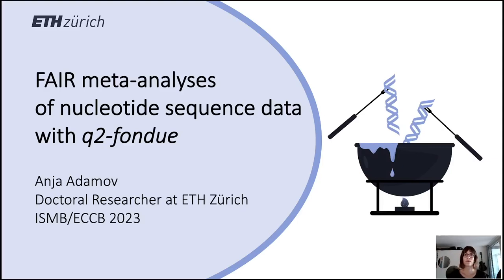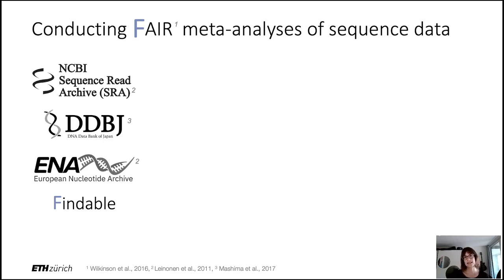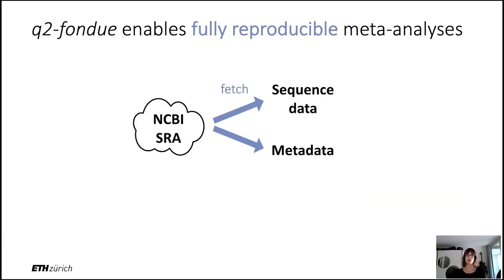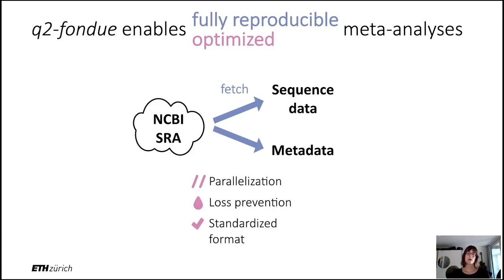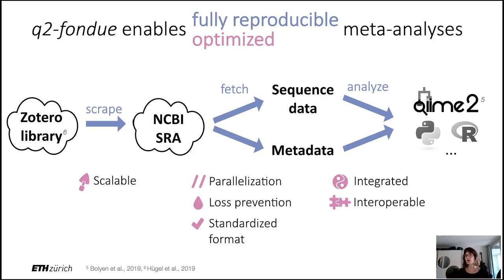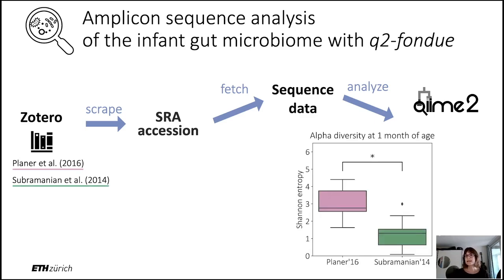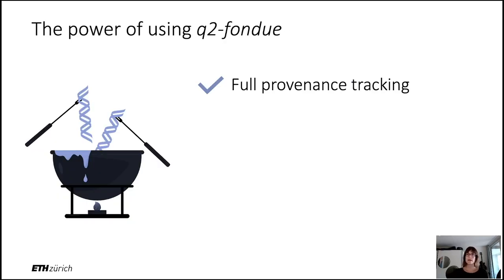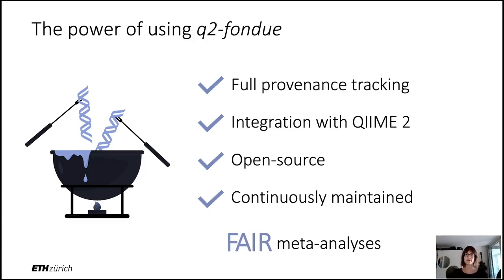BOSC2023 S6c Anja Adamov, Advancing FAIR meta analyses of nucleotide sequence data with q2 fondue